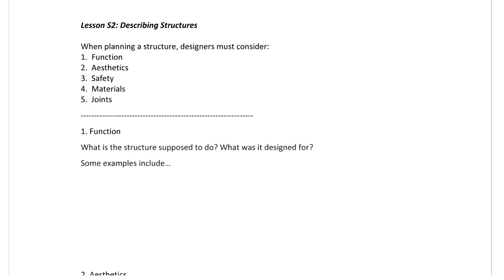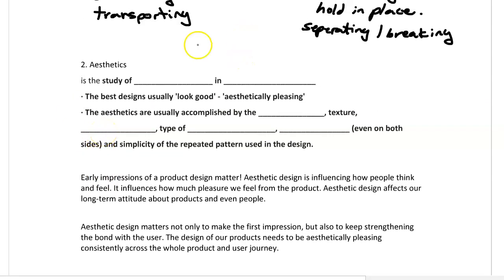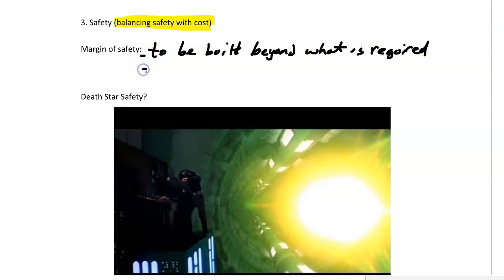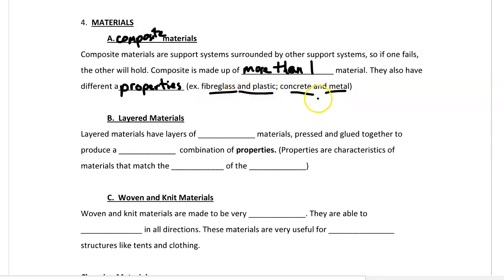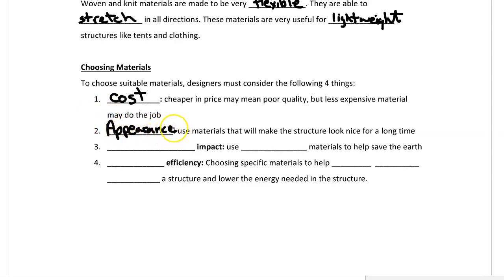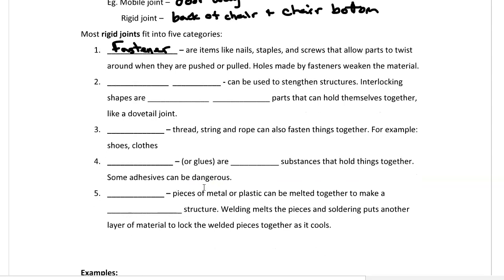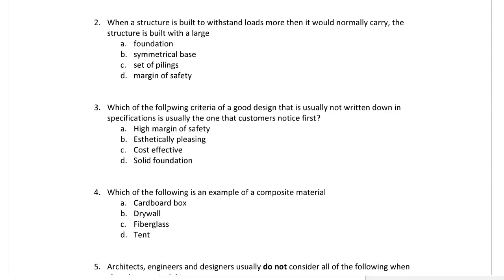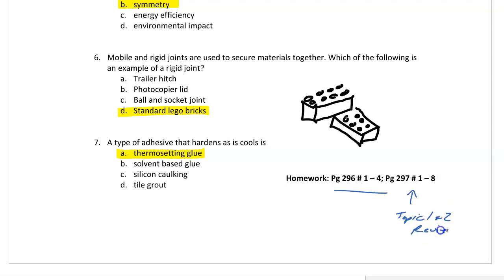Describing Structures (Sci 7/S2)